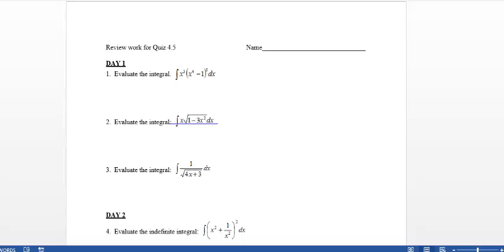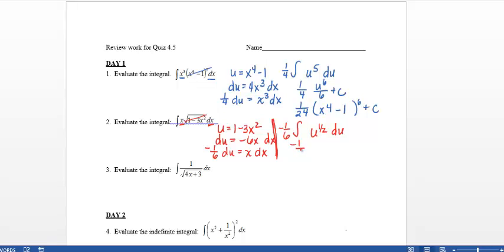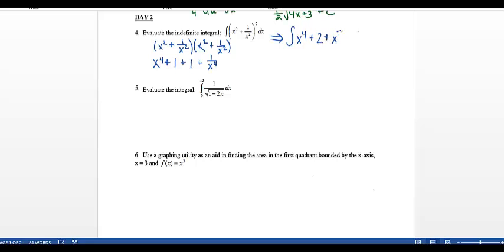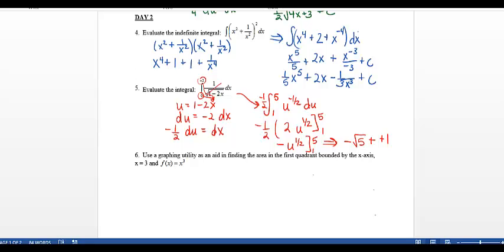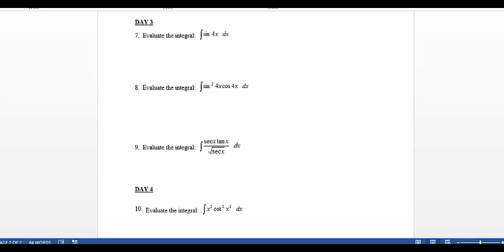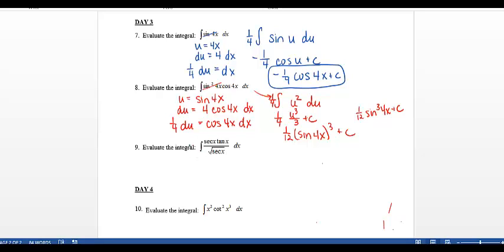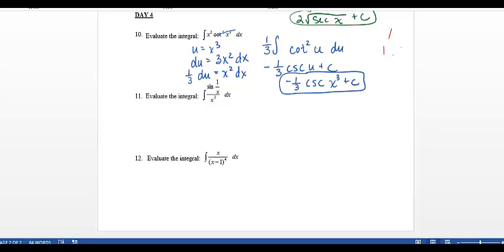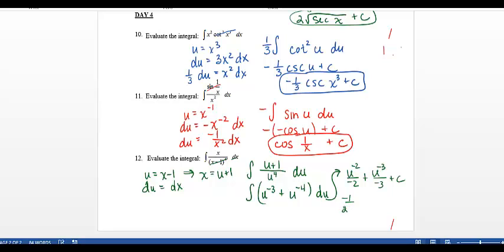Review for quiz 4 5 solutions